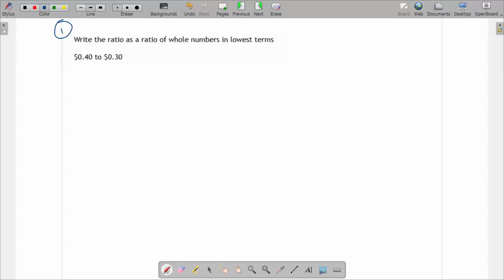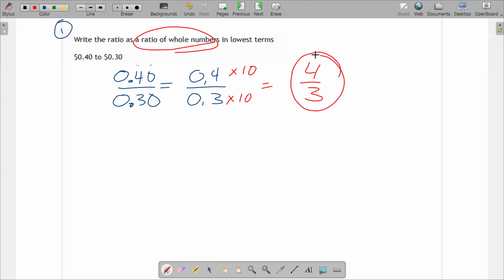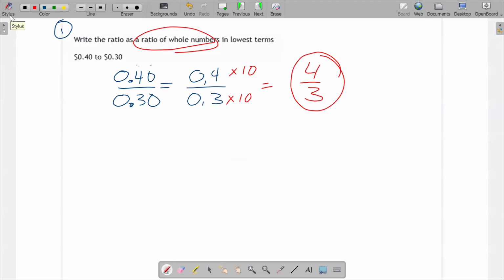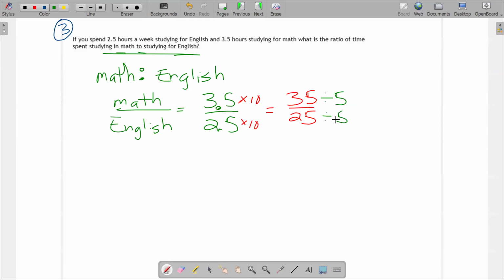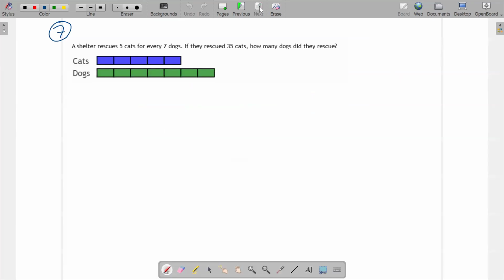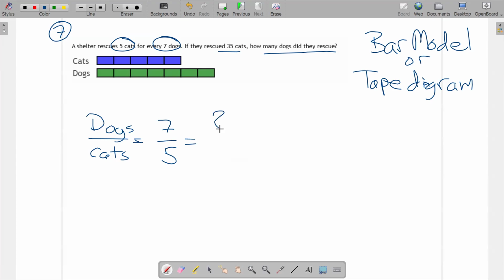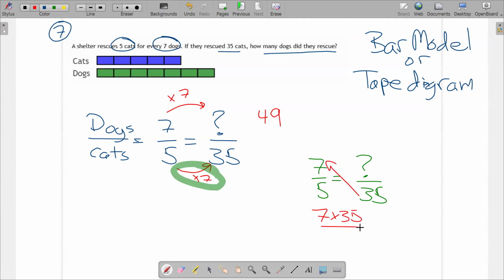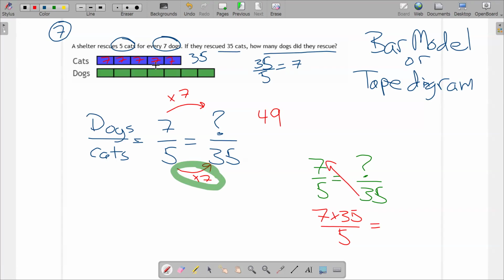MTH212 Simplifying Ratios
Proportional Reasoning